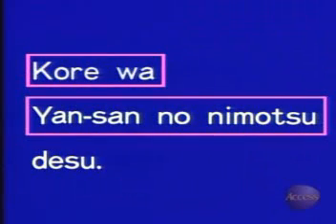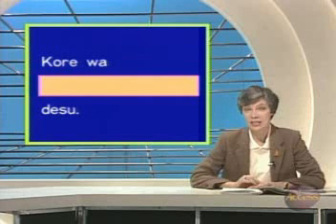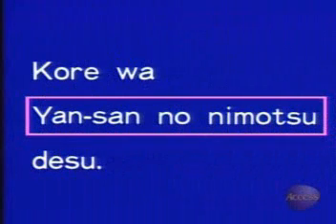Learn Japanese easy lesson 1 part 2/3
Learn Japanese with your own tutor, its great. I will upload the next one in a few mins. i also have the book. write me so i can e-mail you a copy. God bless, and rate and comment